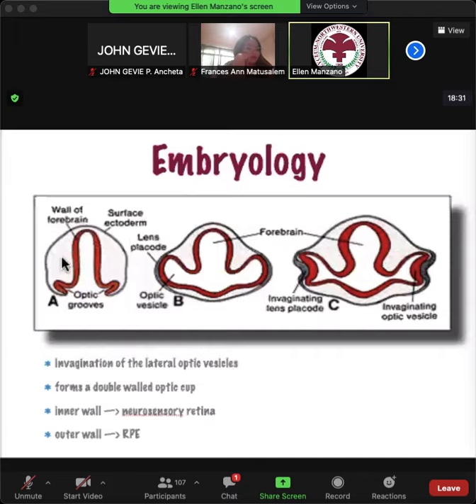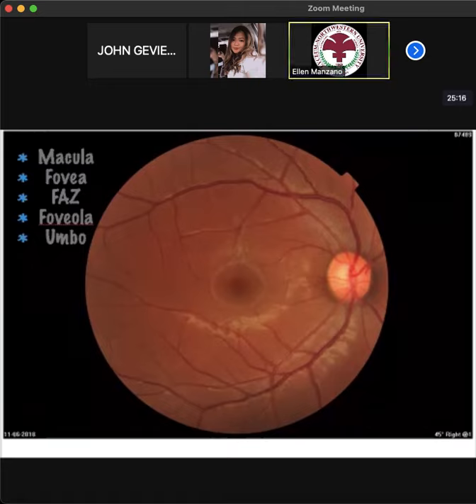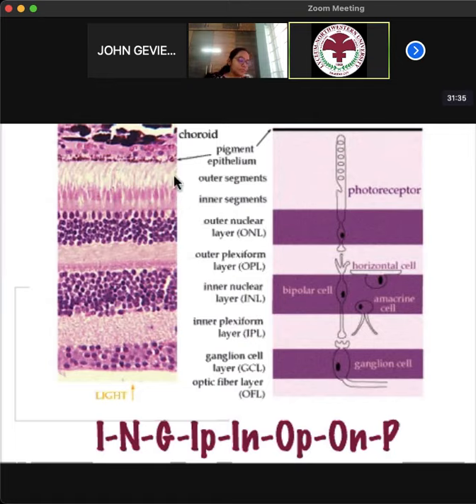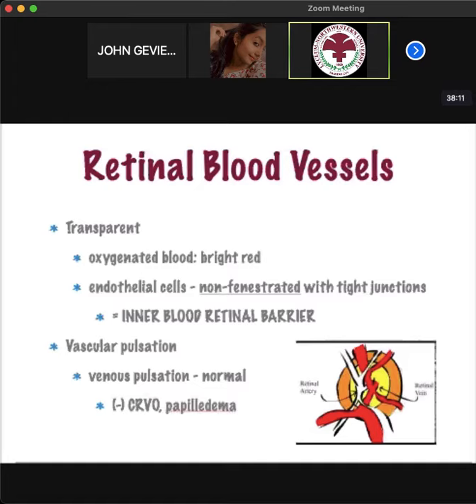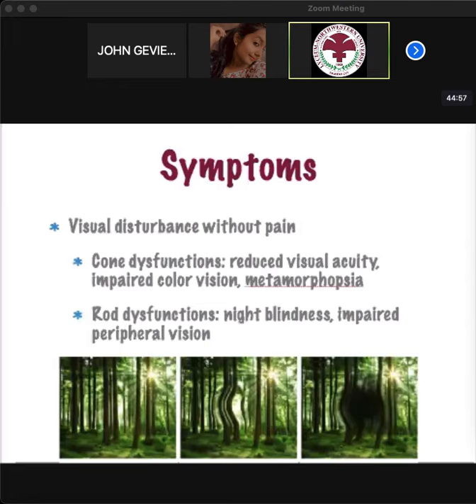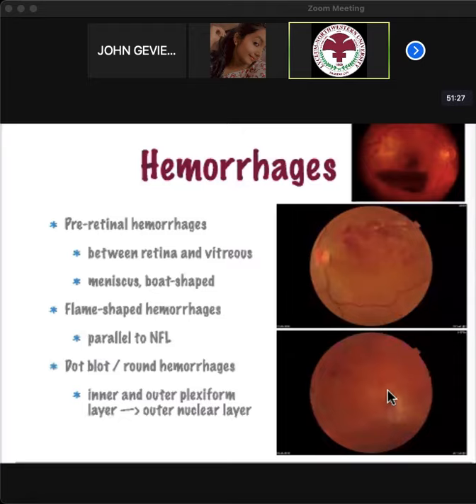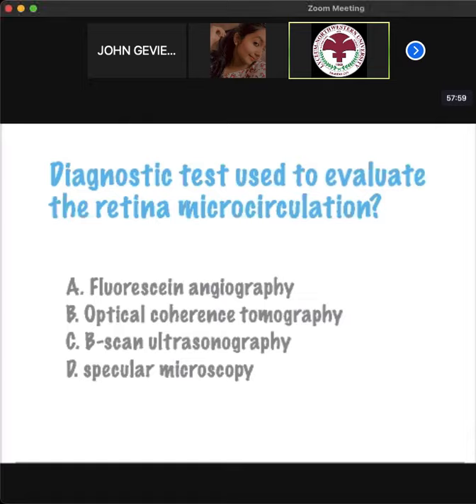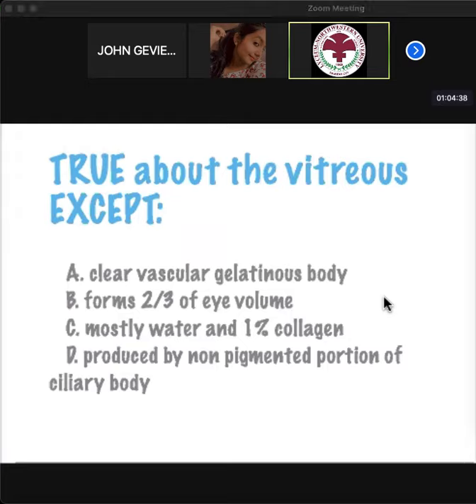RETINA at 1 35 20 PM